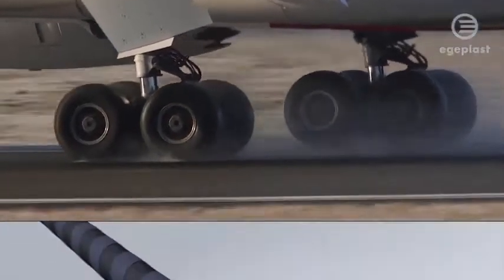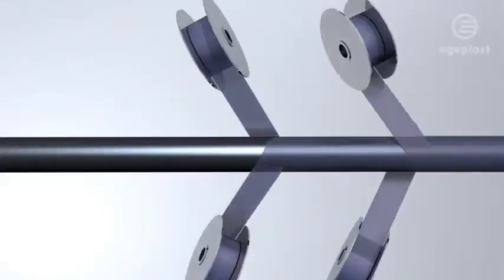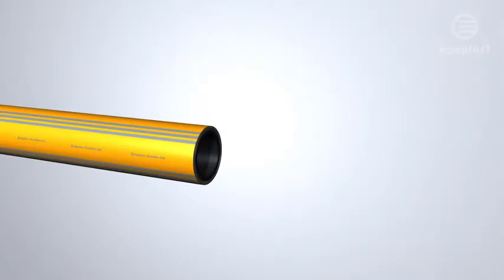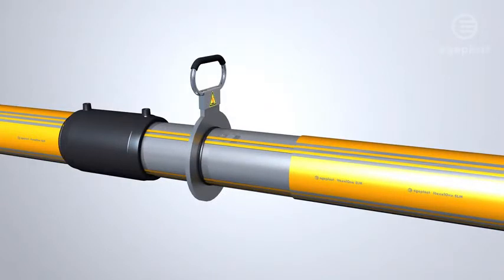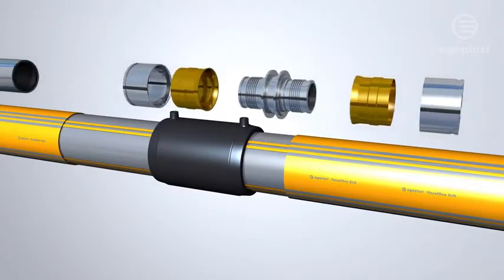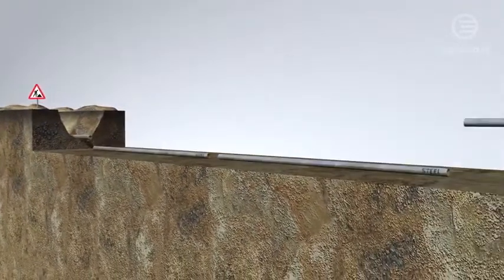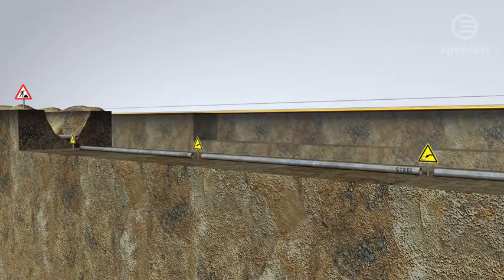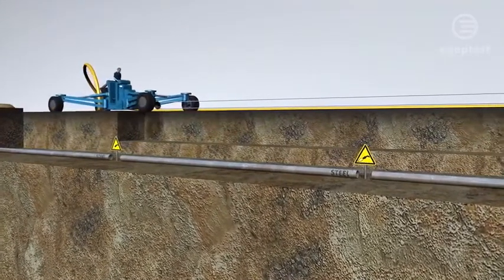egeplast HexelOne® High Pressure PE Piping System